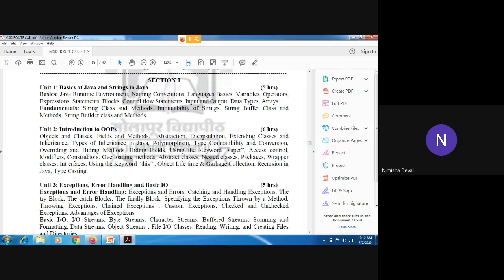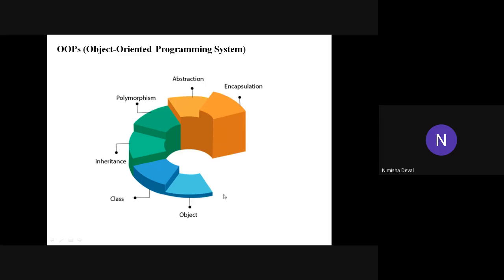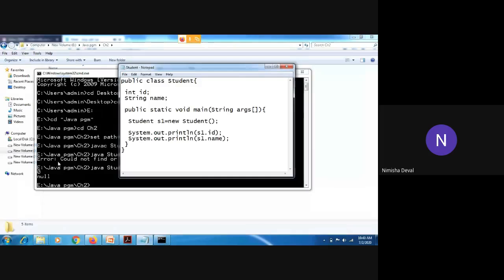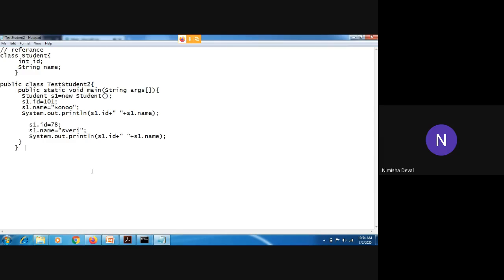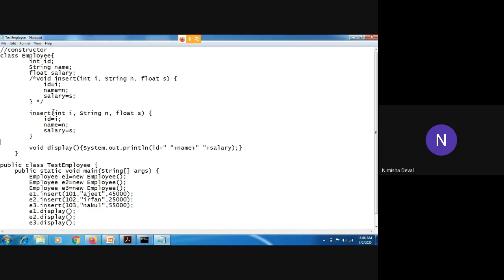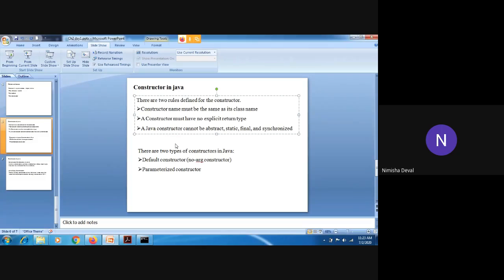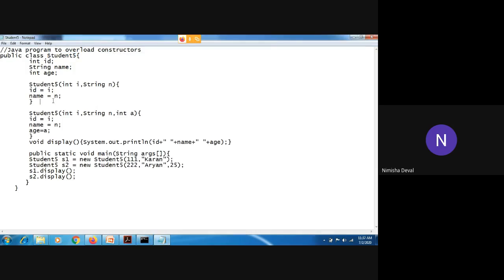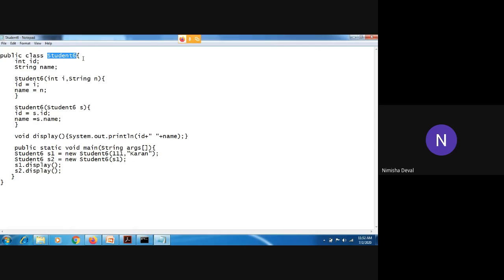Java Programming Day 5